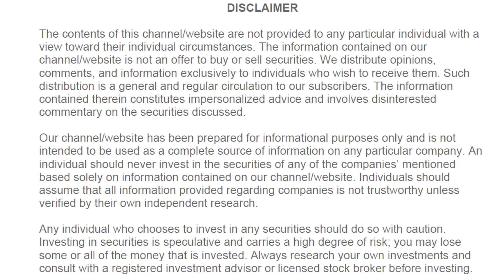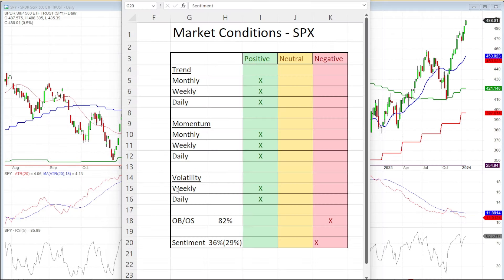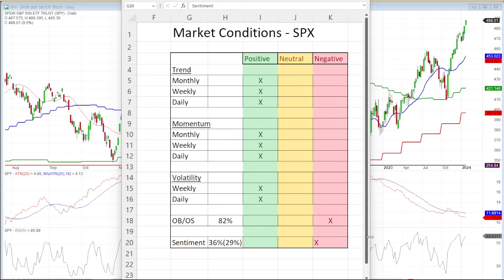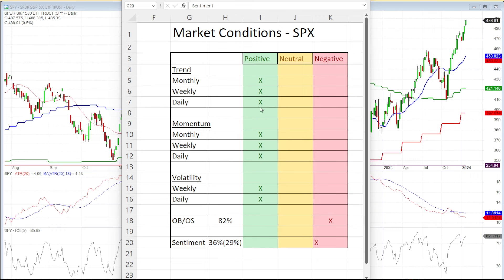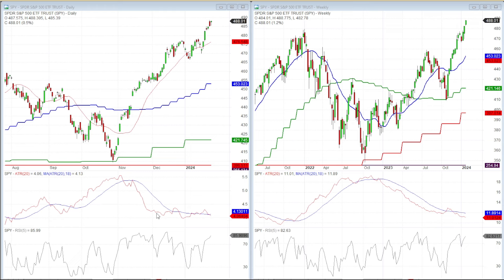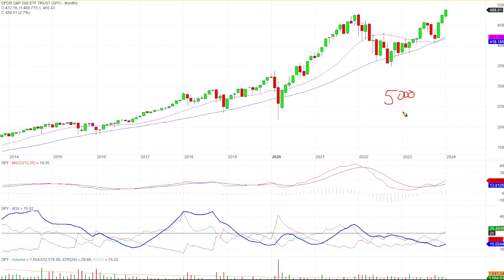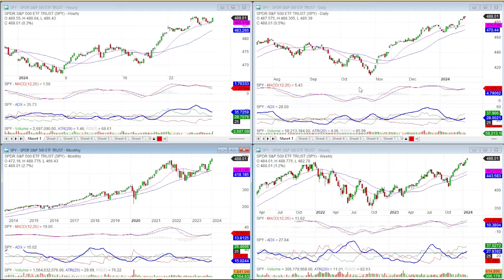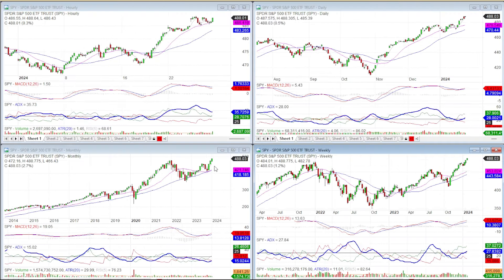Stock Market Update: SPY and Trade Setup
Joe Rabil gives an update to the market using technical in multiple timeframes.  He discusses the current position of the SPY based on trend, momentum and volatility.  He shows where the high probability target is next.  Joe also goes through another intraday trade setup that took place in the SPY this week.

Joe's Advanced Trend and Momentum Trading/Swing Trading School can be found